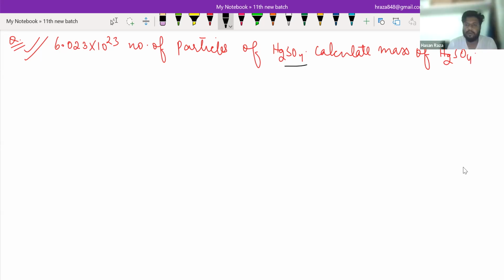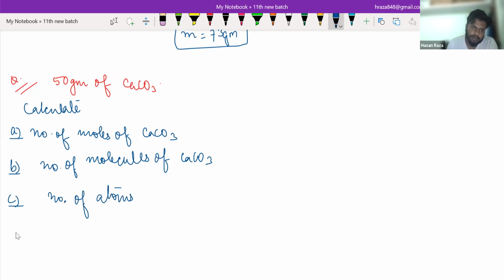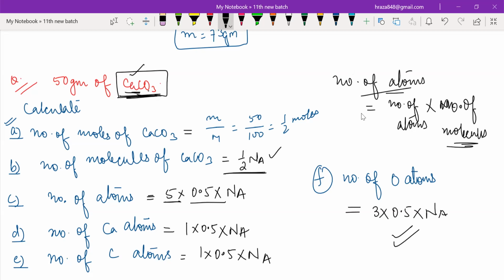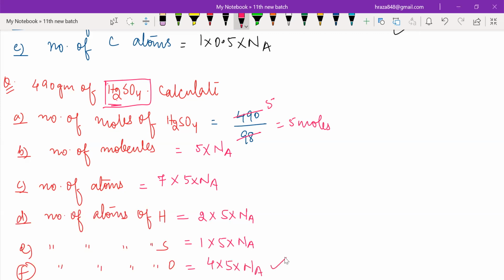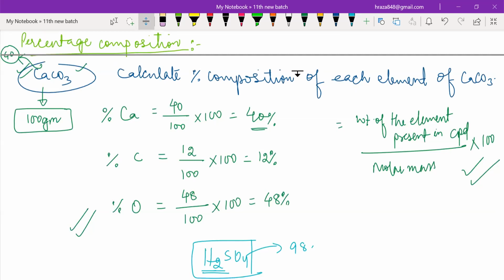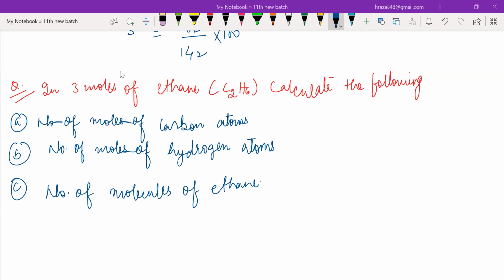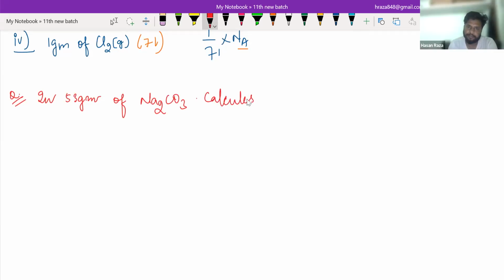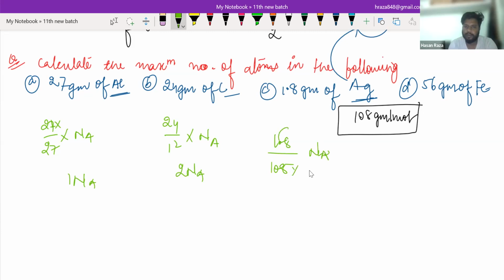Learnivio | Percentage Composition| Some Basic Concept of Chemistry | Lect 4 | 11th MEA | 14-06-2022